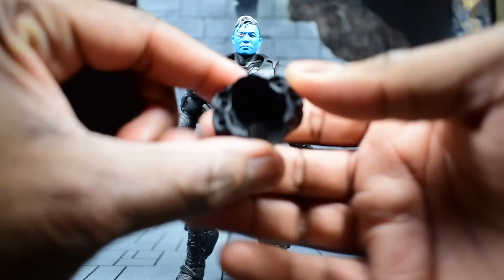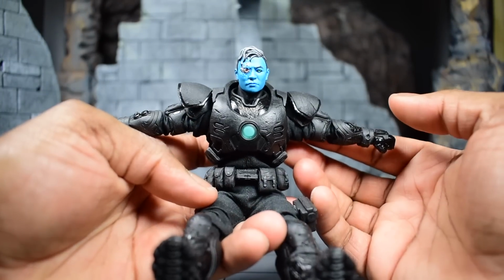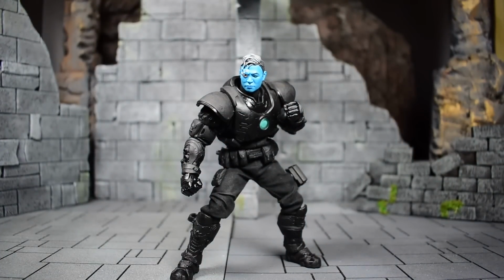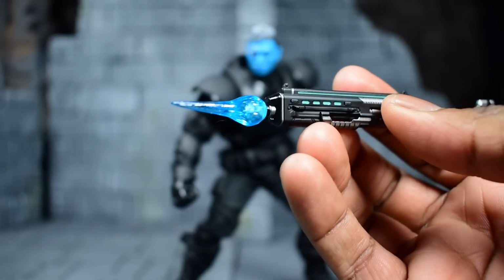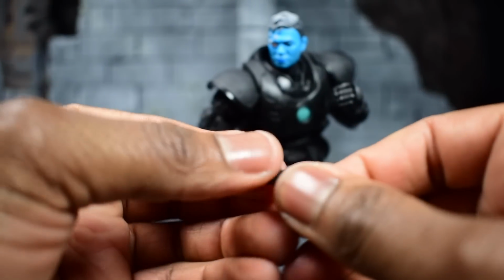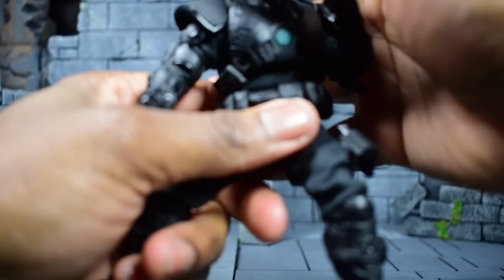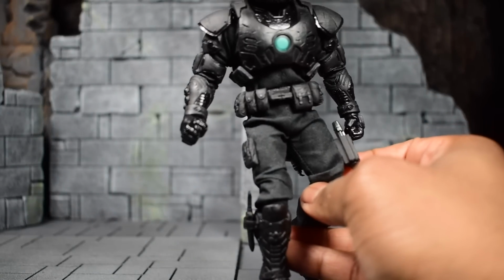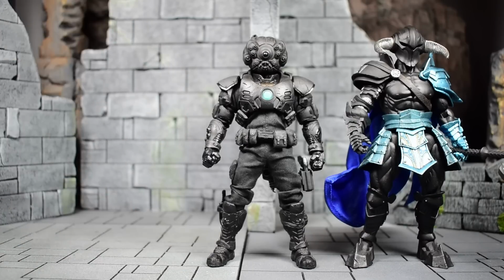Mezco One:12 Collective Rumble Society Krig 13 The Black Spartan Review